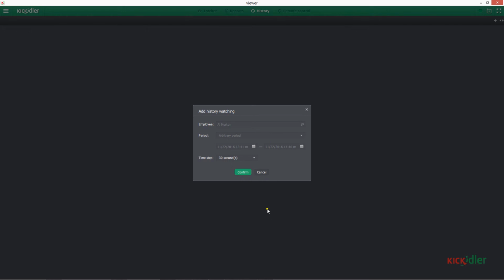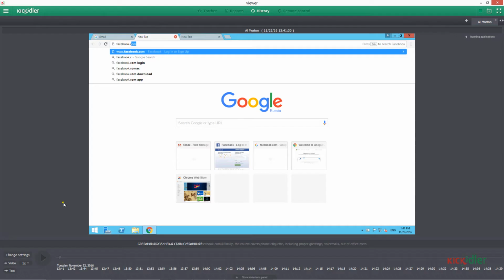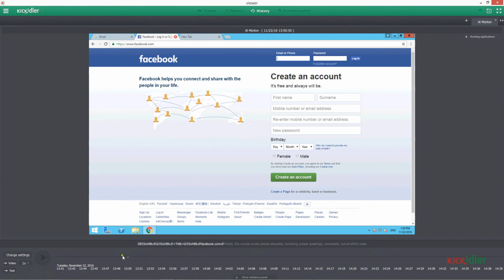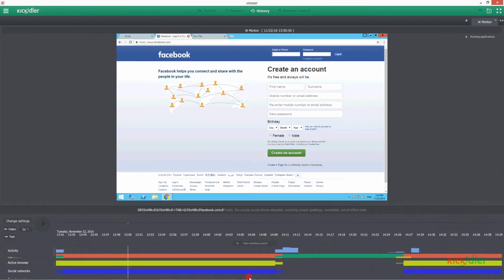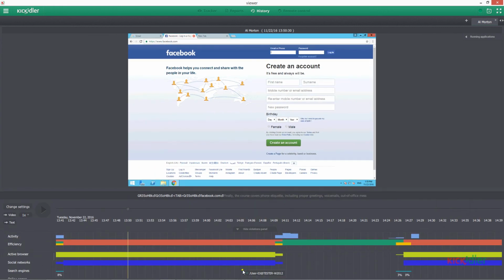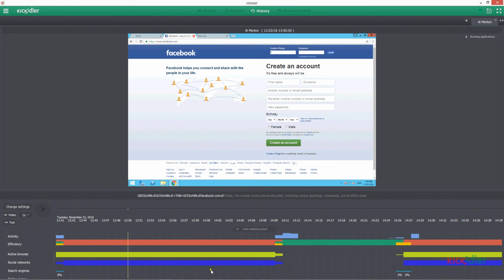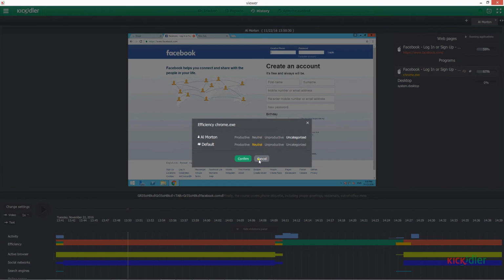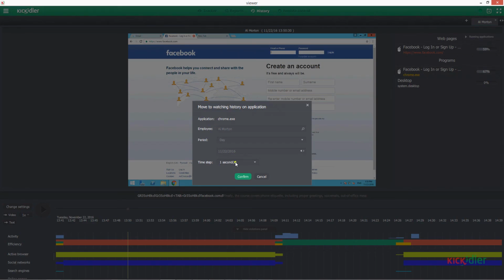View record of activities by employee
Kickidler records on video all activities of all employees in company and can show you particular moments.